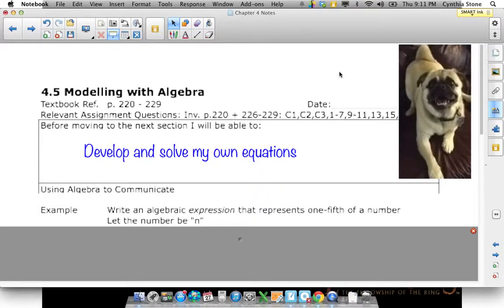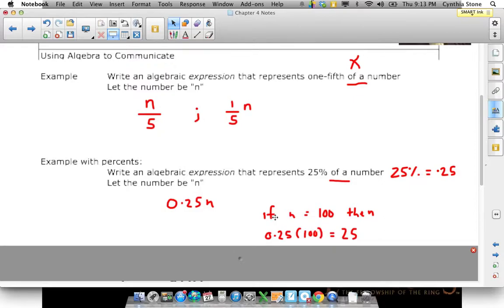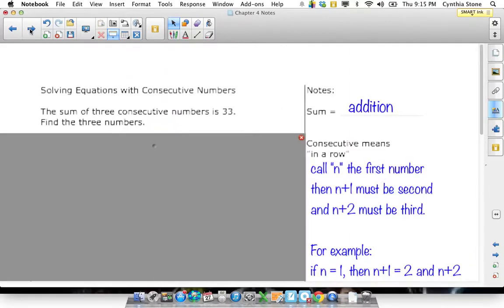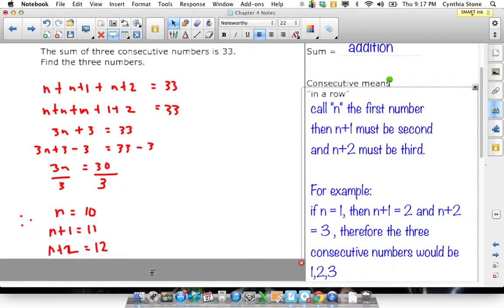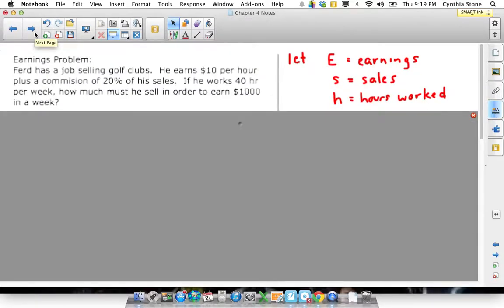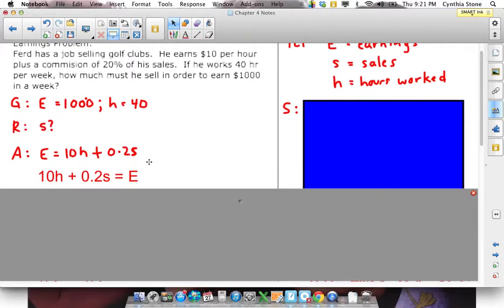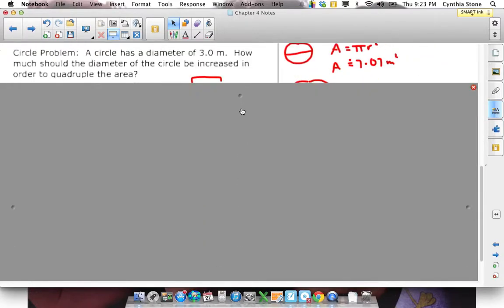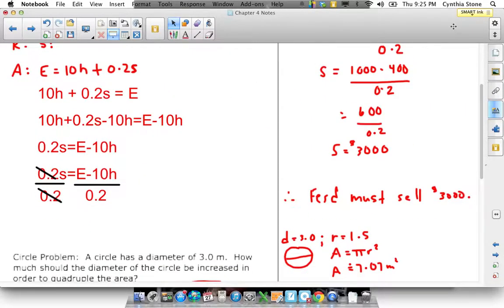4 5 Modelling with Algebra